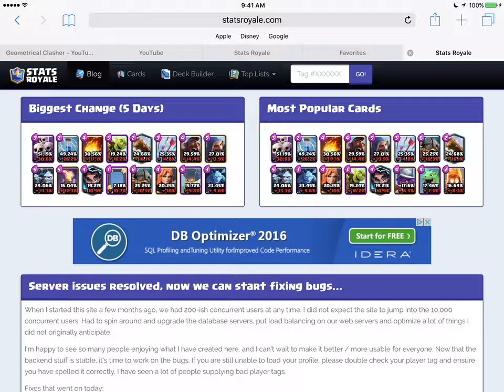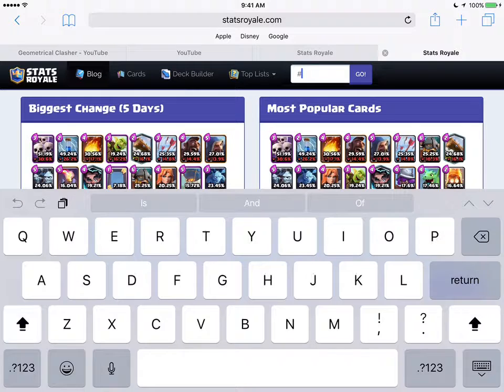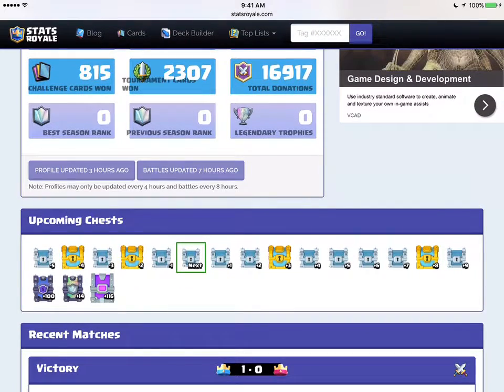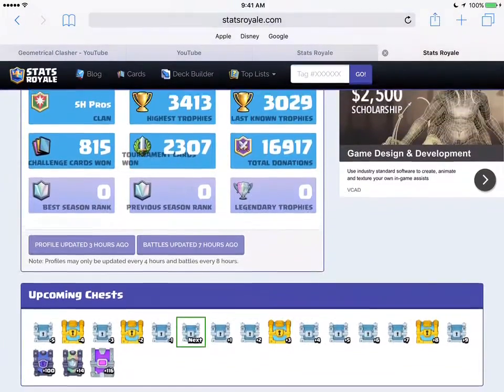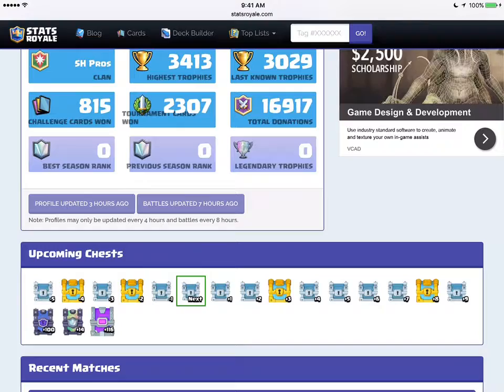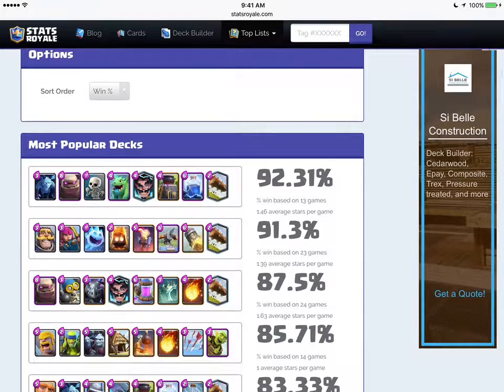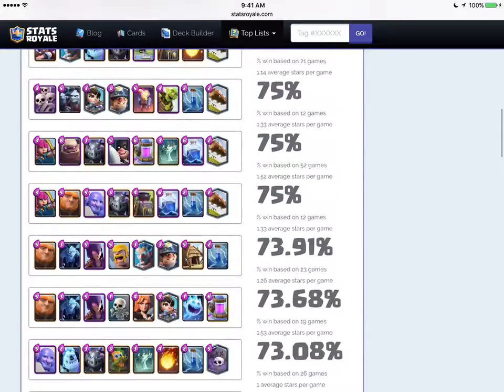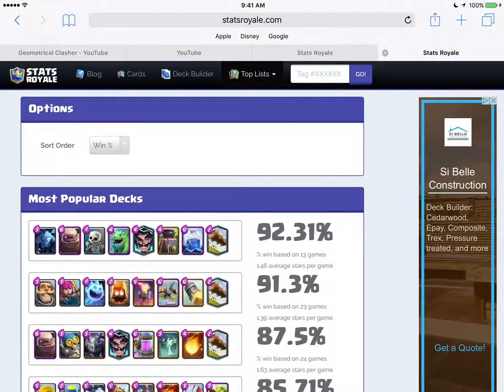BE A WIZARD AND MAKE YOUR FRIENDS BELEIVE ITS MAGIC!